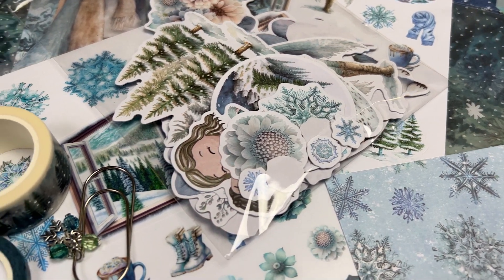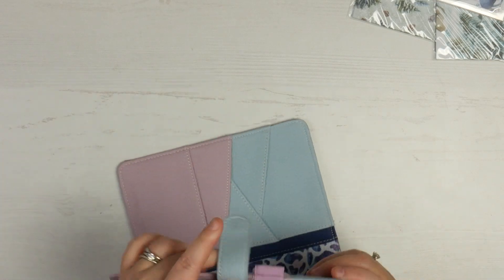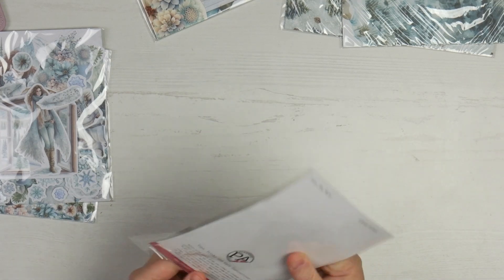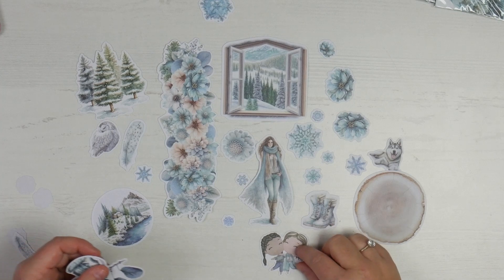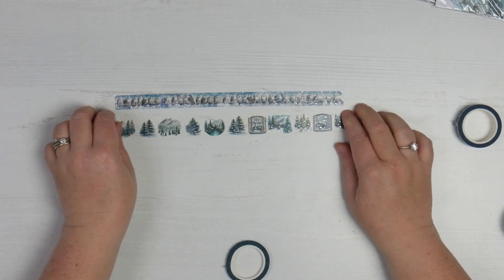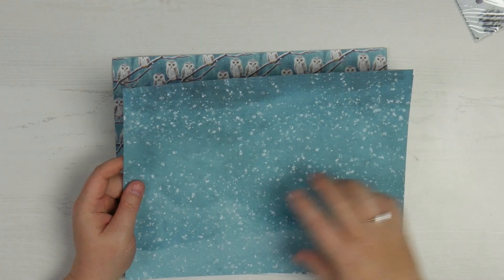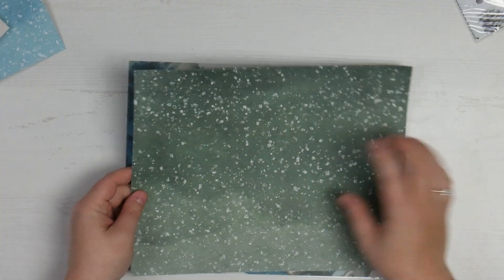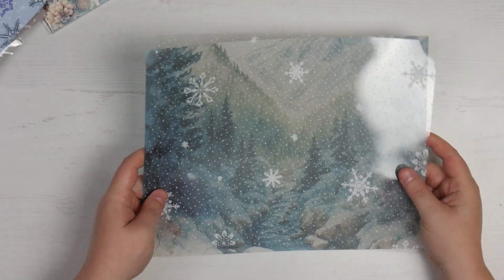Planners Anon Unboxing & Walkthrough - Into the Wild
Oh I am so excited for this kit! The colours and the patterns all just speak to me, even if the snowy theme doesn't. It just makes me want to grab some winter woolies and head for the mountains!

Products Featured:
Planners Anonymous Kit – Into the Wild: from $79.95